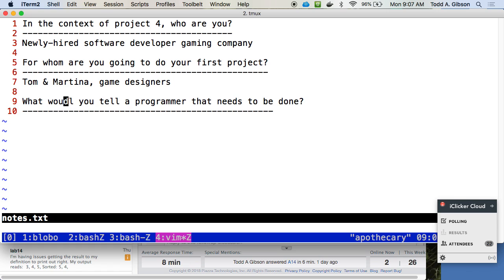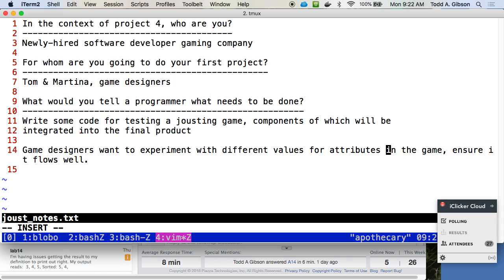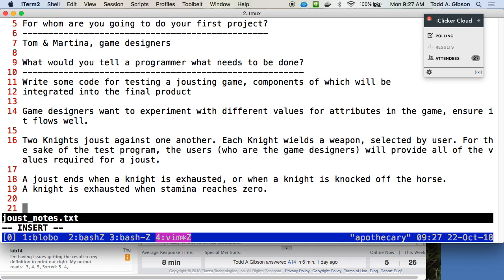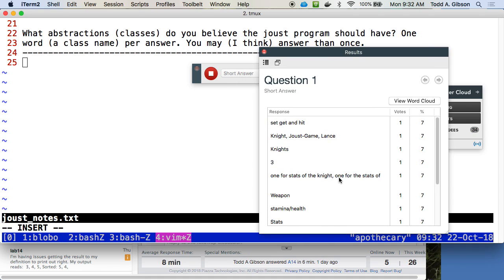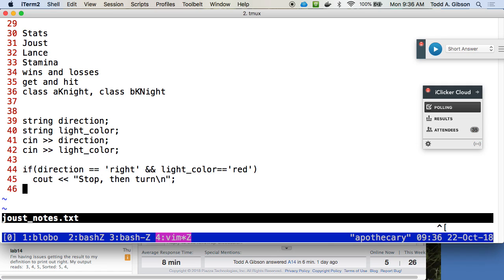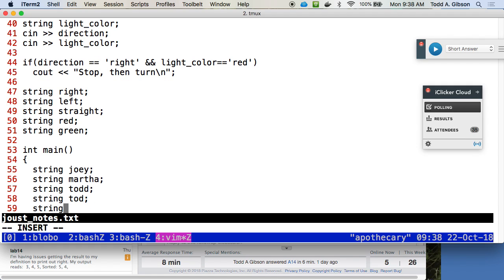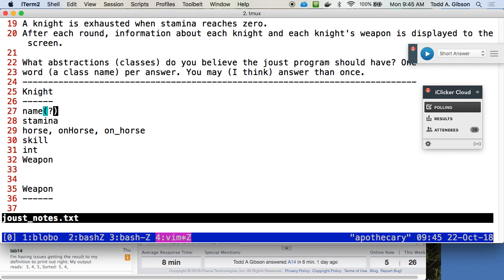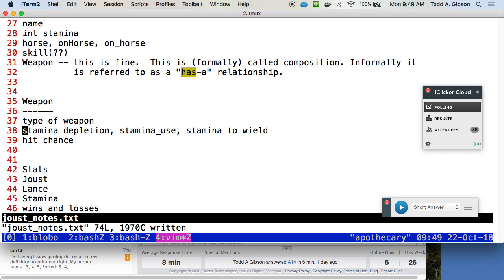Screencast csci111 2018 10 22